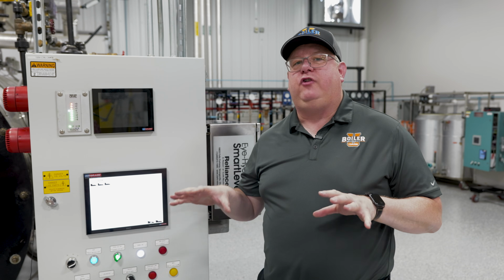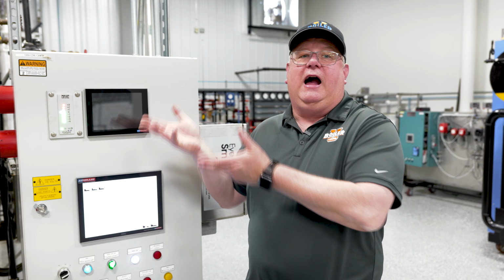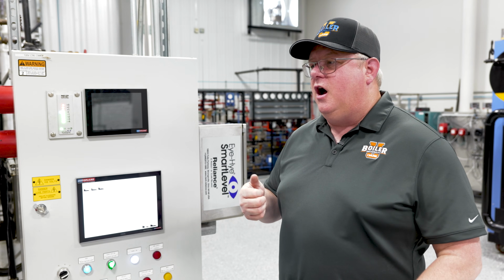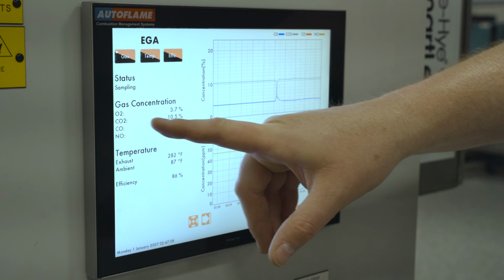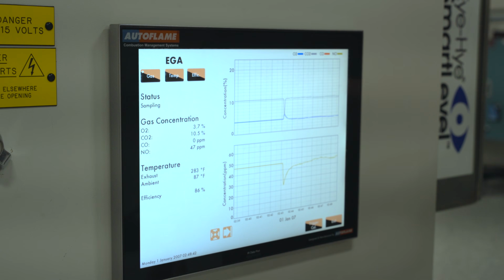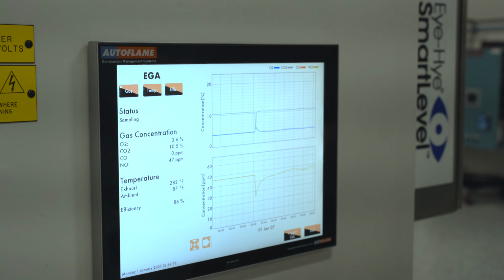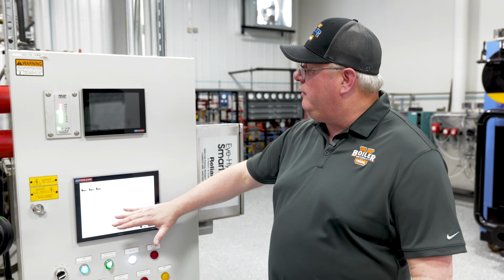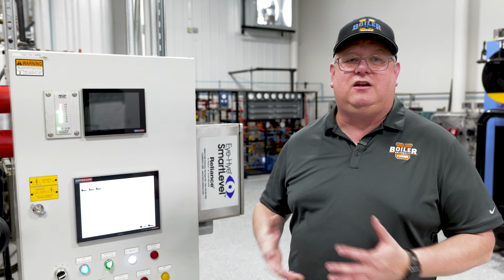Boiler Combustion Analyzer Readings Explained: O2, CO, CO2, NOx & Stack Temp - Weekly Boiler Tip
In this episode of The Boiling Point, we break down the key boiler stack gas readings operators and facility managers should understand, including O2, CO, CO2, NOx, stack temperature, and combustion efficiency.

Knowing what these readings mean helps you catch problems early, improve boiler performance, and make better maintenance decisions.

Want boiler training? Learn more about Boiler University and boiler operator education through

You should not attempt any boiler repair or modification without first consulting with a licensed contractor and the manufacturer. Ware Boilers does not warrant the accuracy, completeness, or usefulness of information available on this YouTube page. Nothing contained in or provided in any of Ware Boilers’ videos is intended to constitute advice or to serve as a substitute for a licensed contractor’s inspection or manufacturer specifications. Any reliance you place on such information is strictly at your own risk. WARE is All Ways Steam!